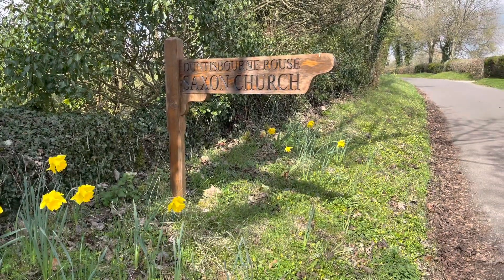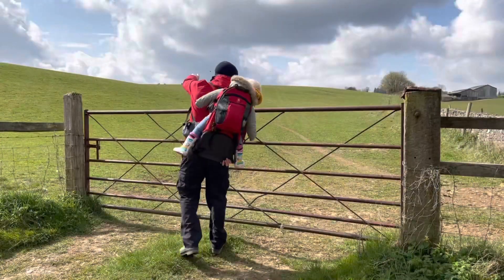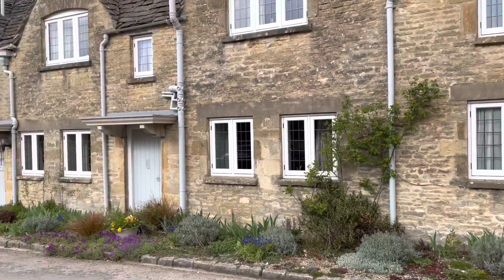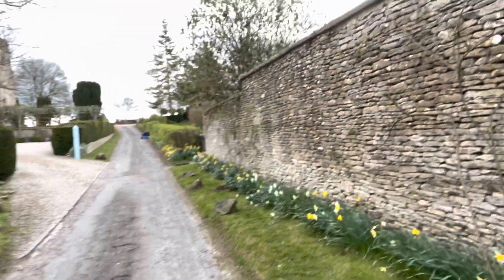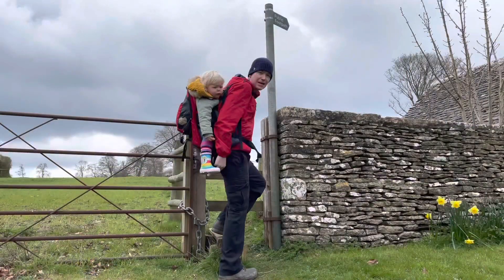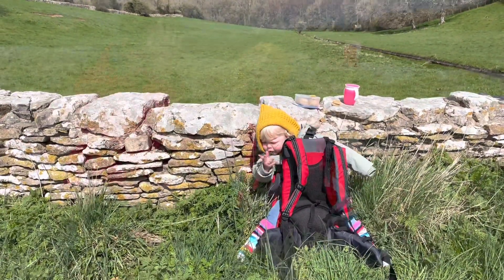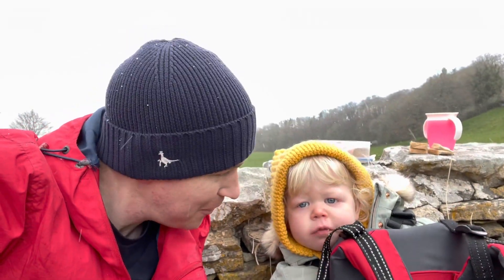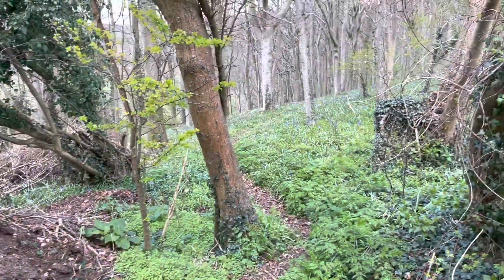Duntisbourne Rouse to Daglingworth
Charlotte and I tried out this fantastic little route from Duntisbourne Rouse to Daglingworth.
A nice little family walk or good for a catch up with friends route 😀